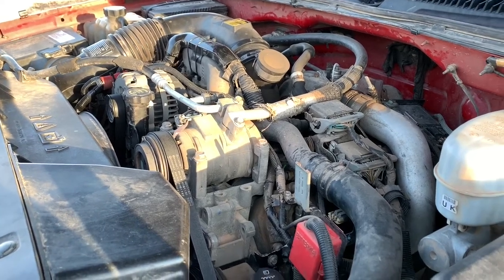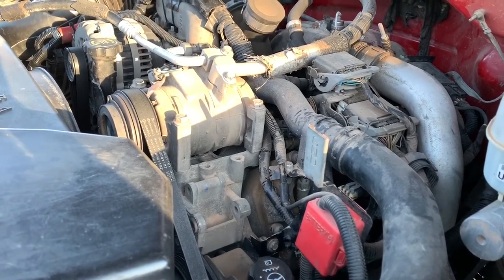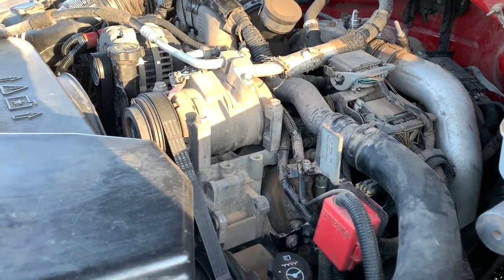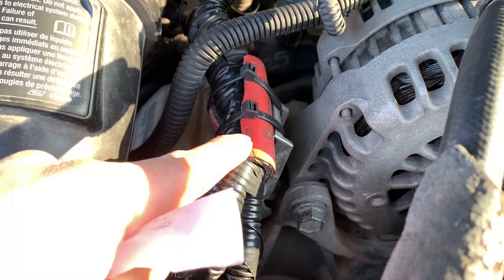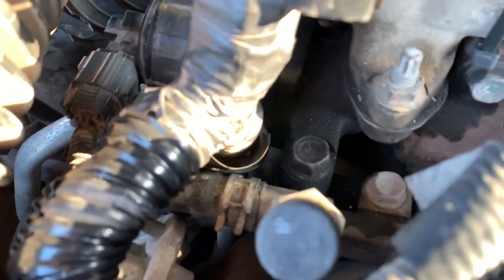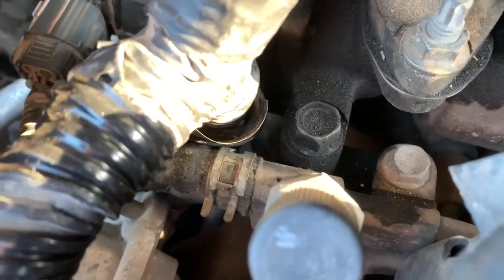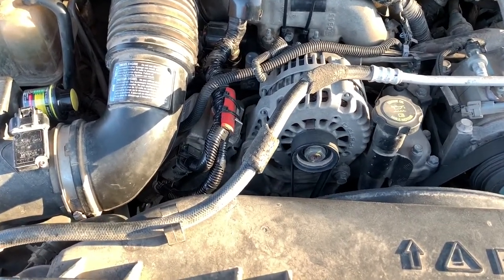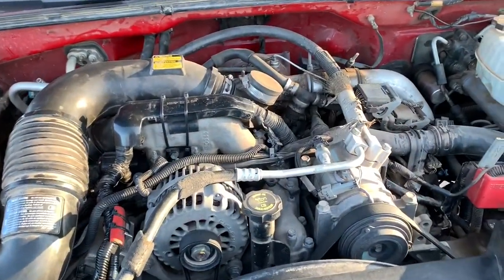How to Fix Tractor Mode On LLYs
Be sure to check this if your LLY is going into tractor mode.